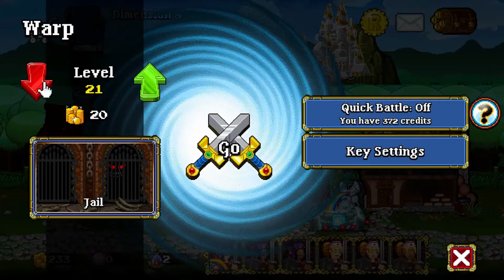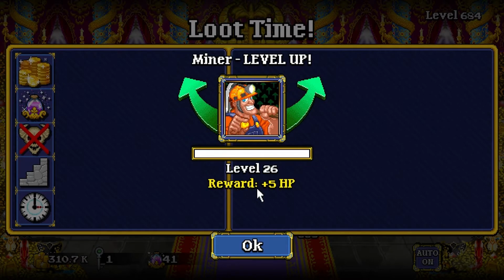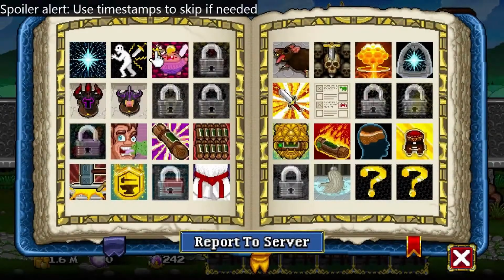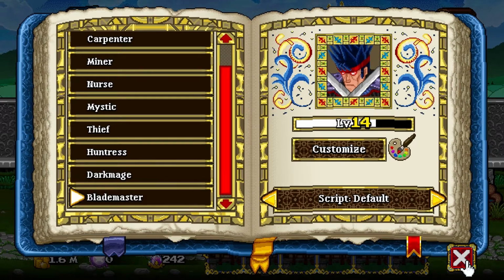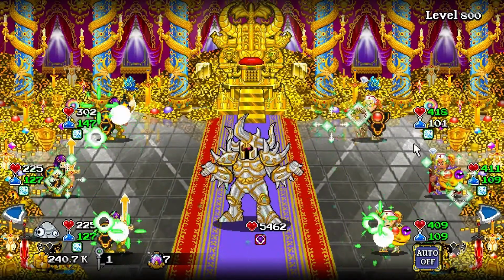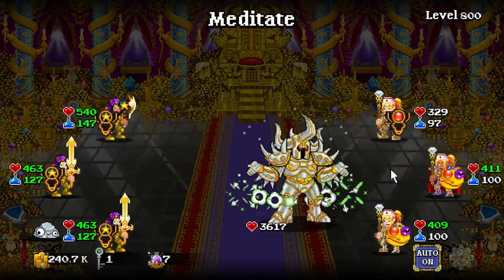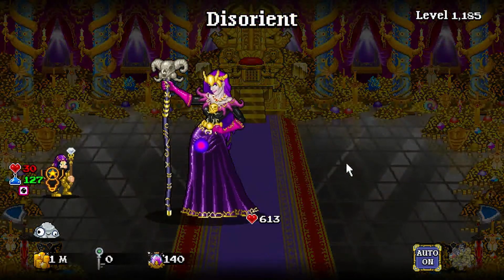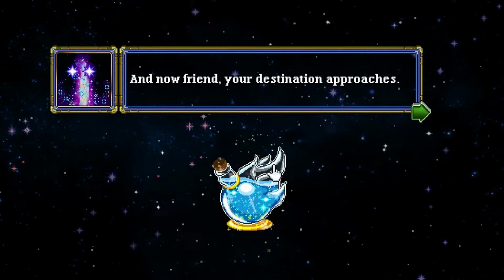Soda Dungeon 2 - 100% Achievements Journey - Ep 11 - Dimension 8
Follow me in my journey to 100% achievements in Soda Dungeon 2!

Ep 11 - We once again have a very smooth transition - this time from dimension 8 to dimension 9. Spoiler alert: We also look at remaining achievements, including the hidden ones. Don't worry, there are plenty of warnings if you don't want to know what the hidden achievements are. However once we reach Warrior Dimension, there will be no way to hide spoilers.

-- TIMESTAMPS --

Introduction - 0:00
Initial run - 0:30
Secret mission for miners - 1:23
First push right to the boss - 2:00
SPOILER ALERT: Remaining achievements - 3:27
1st boss attempt - 5:00
Character xp farming way beyond level 800 - 8:07
Entering the portal - 9:16
Conclusion - 10:25